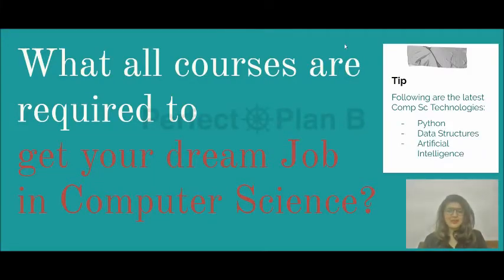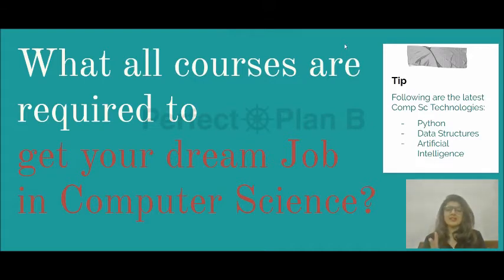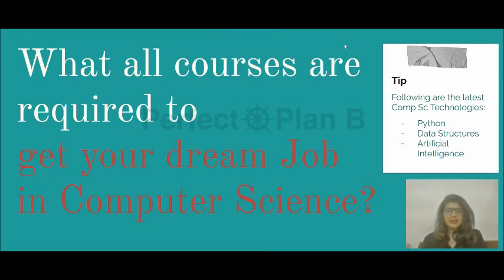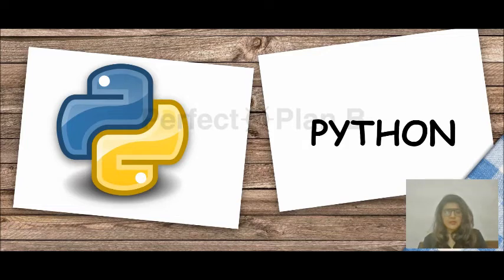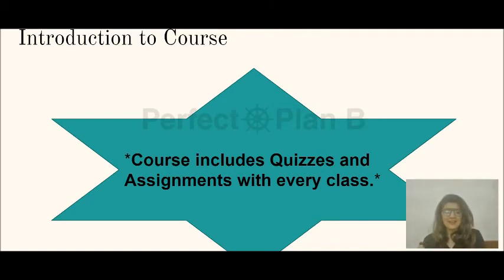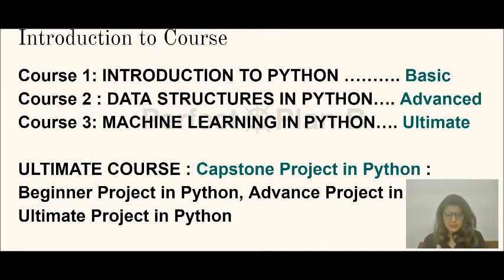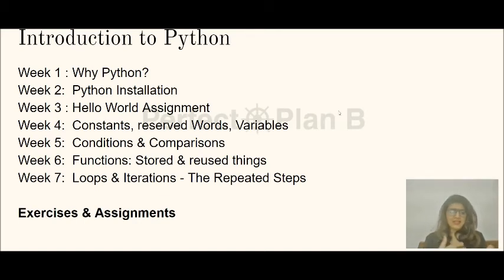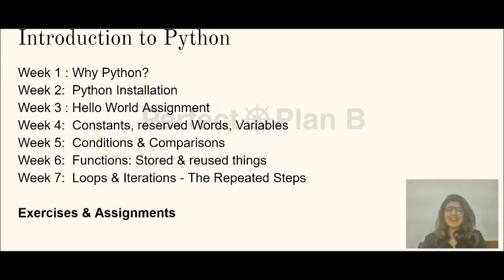Python Tutorial for Beginners [Full Course] Learn Python for Machine Learning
This Python Tutorial is for Beginners – Learn Python for DataStructure and MachineLearning.

PerfectPlanB is a One Stop Solution
Helping students/working professionals get ready for their DREAM JOB.
“About E-Learning Platform”:

At PlanB, we make the student learn the skills and earn money via the skills learnt by getting/ switching to his/ her dream job like Sapient, Nagarro, Microsoft, HCL etc.

There's a platform portal for "E-Learning" where a person learns about various products like:

1) Latest Computer Science Technologies:
-Python
-Machine Learning
-Data Structures etc.
2)Personality Development,
3)Entrepreneurship

Through our E-learning forum, you can relish in these benefits :

1)Videos and Motion Graphics ( 500 + )
2)Live Classes
3)Webinars
4)Real-time Quizzes & Assignments
5)E-books and Articles
6)1-on-1 Mentoring with Live Doubts
7)Certification
9)Soft Skills Training
8)Resume Building
9)Internships & Placements
10)Guaranteed Interviews
11)Freelancing Projects
12)Continuous software upgrading with new technology and industry trends